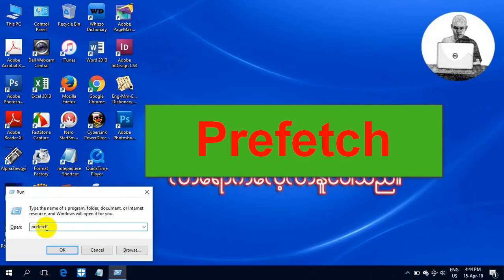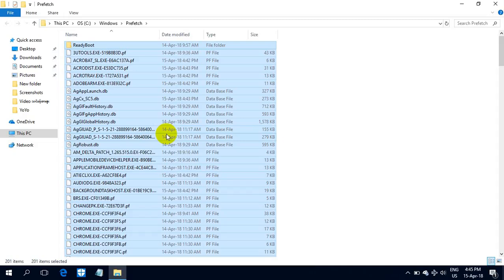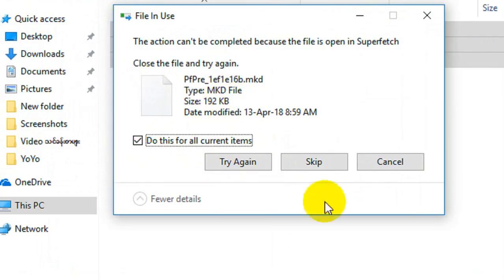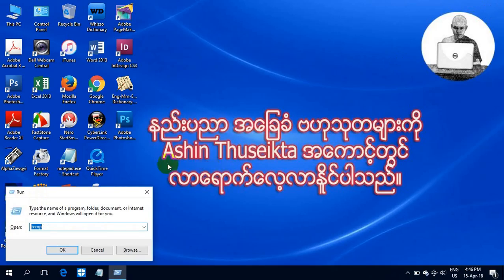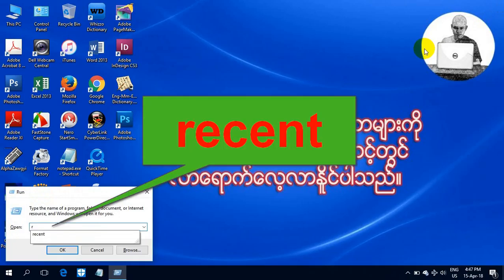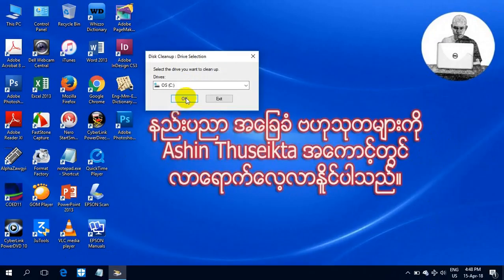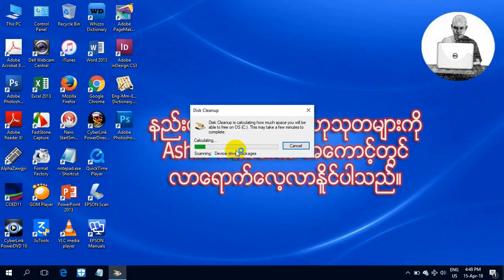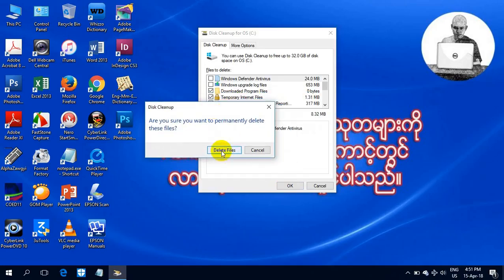ကွန်ပျုတာ သန့်ရှင်းရေး လုပ်နည်း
Computer Clean ( ကွန်ပျုတာ သန့်ရှင်းရေး လုပ်နည်း )

==                           မနိပ်ရသေးရင် နိပ်ဖို့မမေ့နဲ့နော်..                                ==